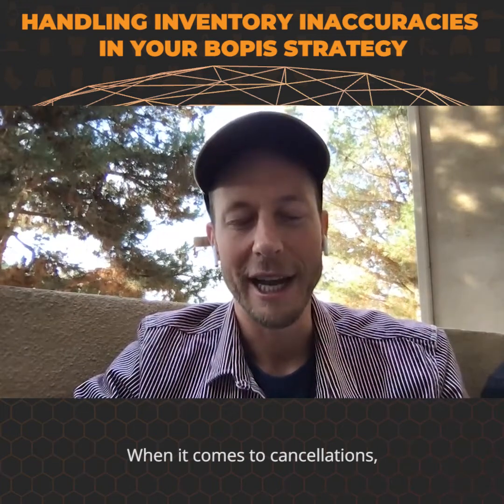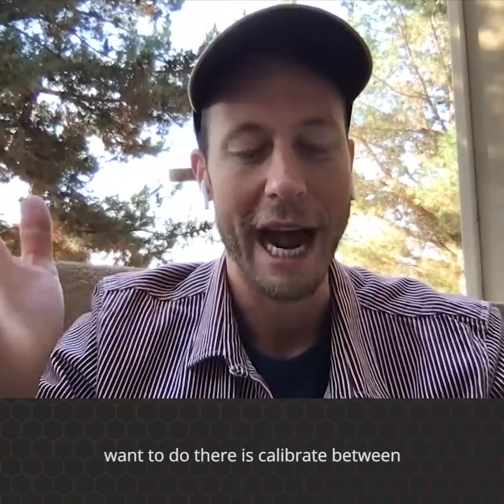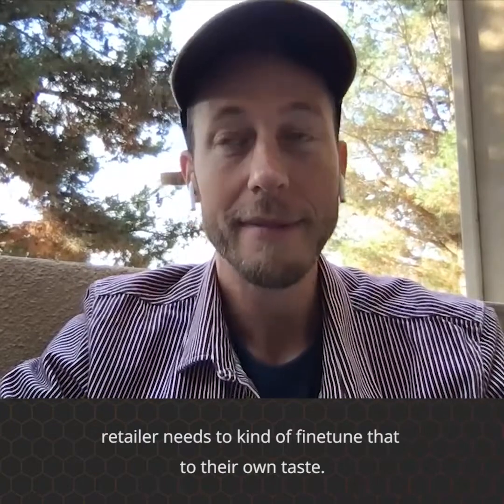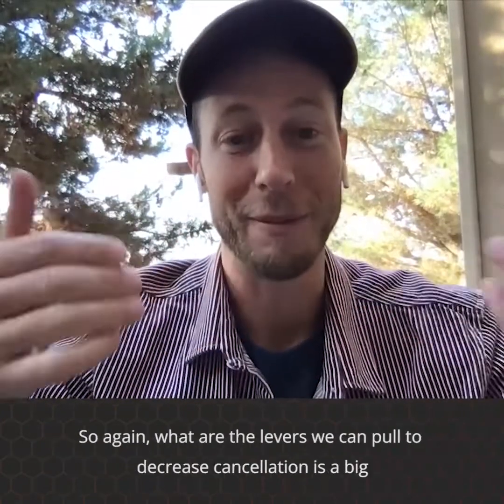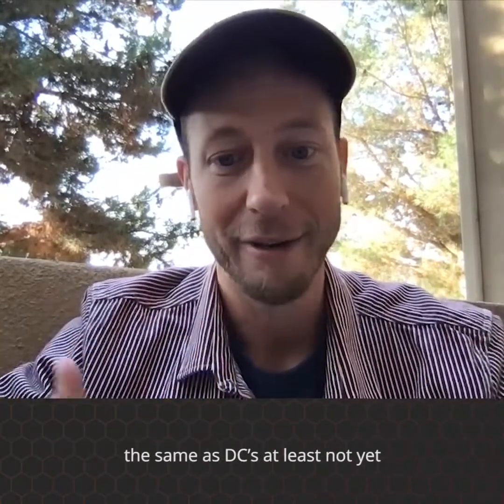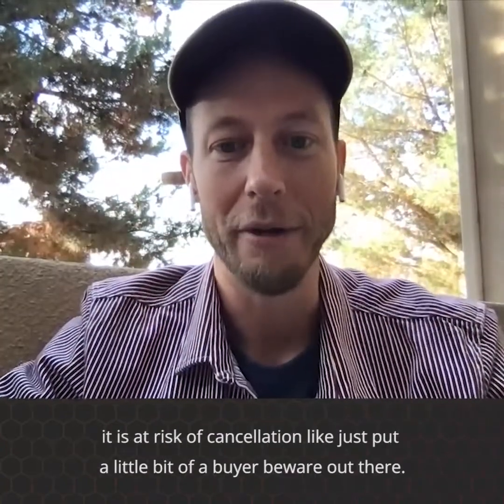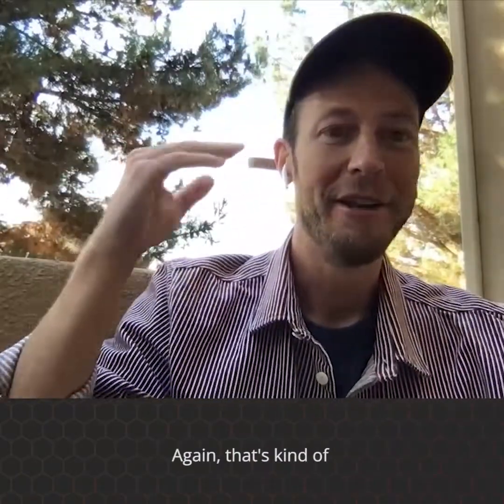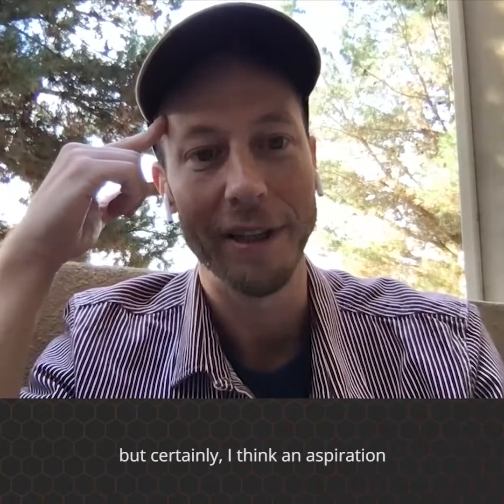How to handle inventory inaccuracy in your BOPIS Strategy? - with Worth Darling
No one likes dealing with canceled orders. But ultimately, cancellations are an inevitability in any omnichannel retail strategy. Some tips on how to gracefully handle cancellations and turn a negative customer experience into a positive one. It all comes down to real-time inventory accuracy and calibrating your levels of safety stock. Furthermore, it's incredibly important to use up-front messaging on your eCommerce site to clarify the process for order cancellation and offer other sources of fulfillment.